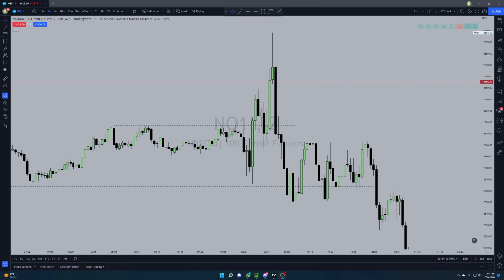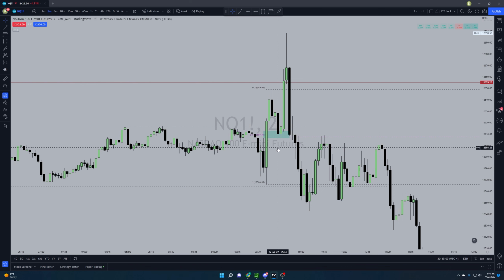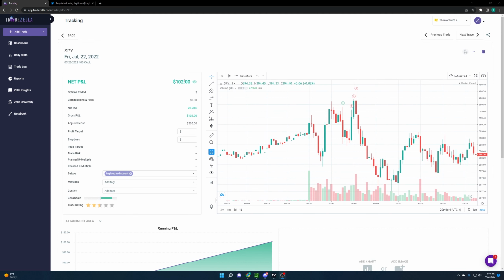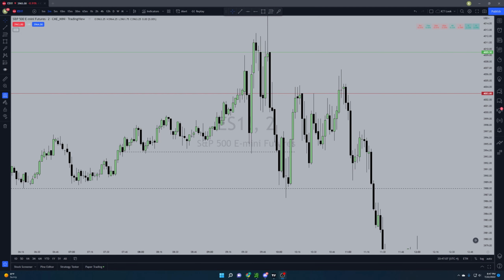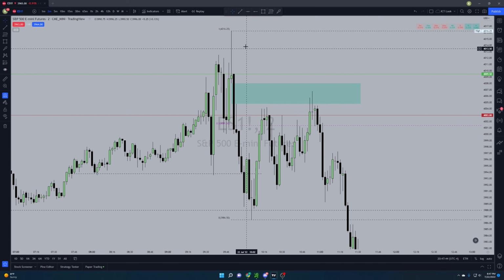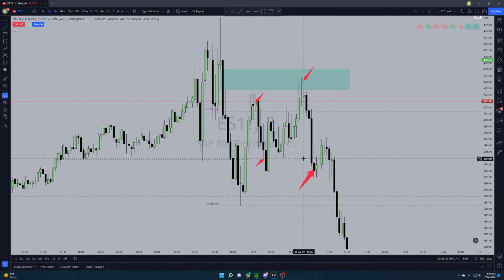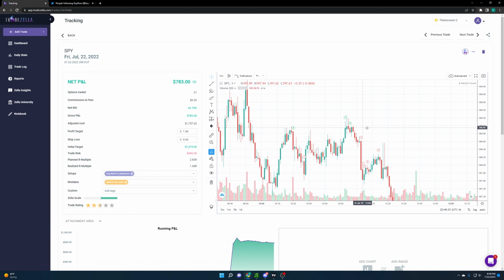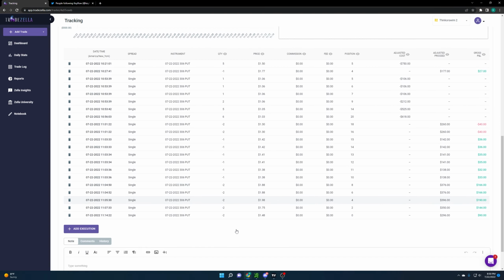How I made $2000 Trading $SPY and $QQQ - ICT Concepts